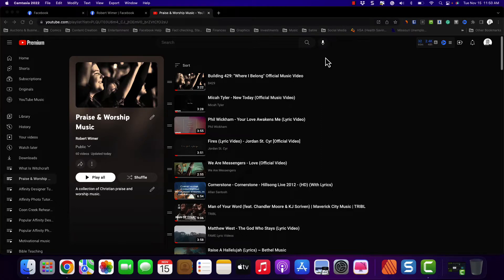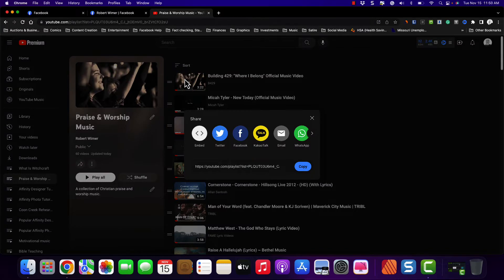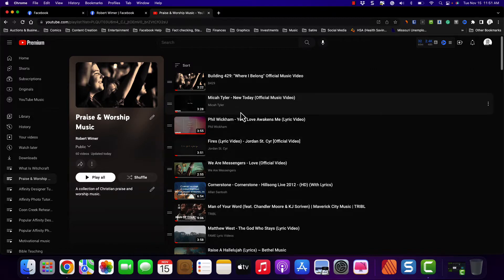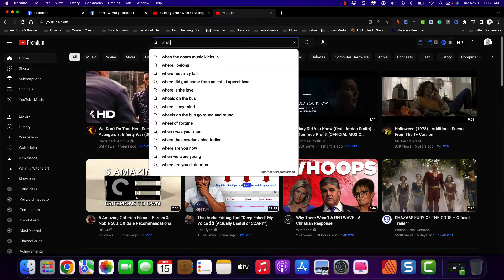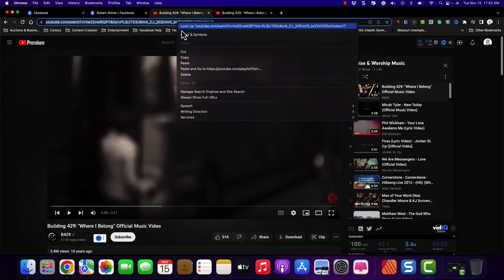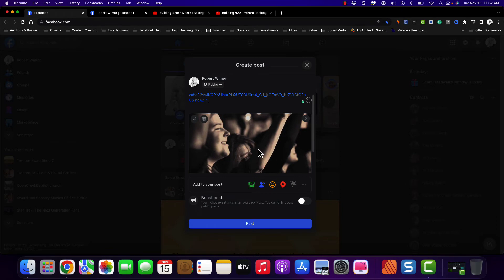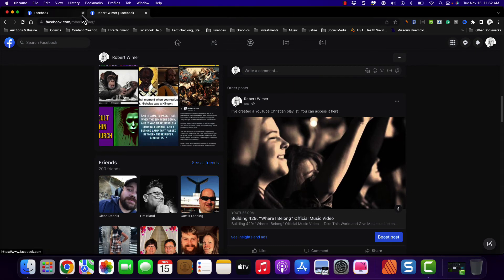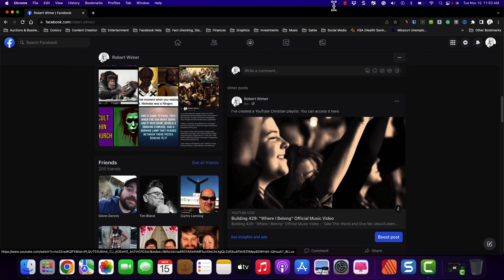How To Share YouTube Playlists WITH THUMBNAILS On Facebook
If you want to share your YouTube playlist with thumbnails on Facebook, then this guide is for you! In this video, we'll show you step-by-step how to share your YouTube playlist with thumbnails on Facebook so that your fans can easily see what you're watching.